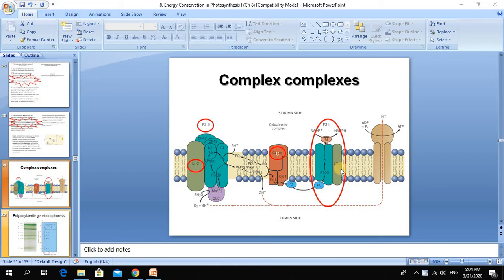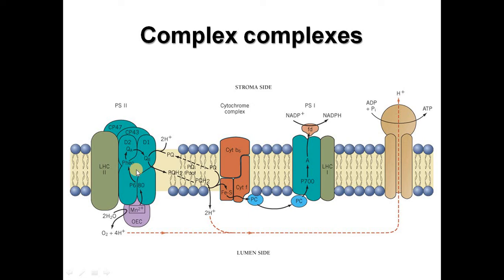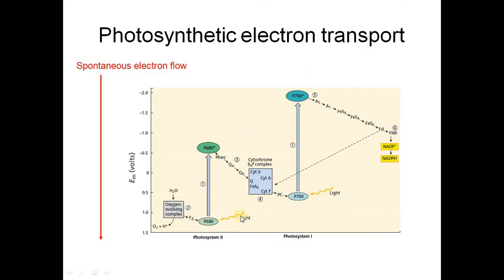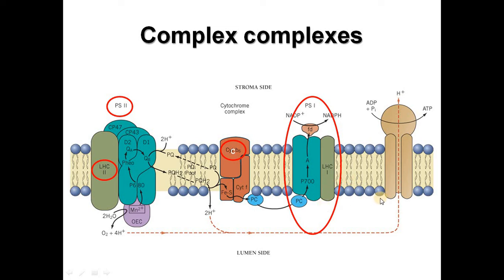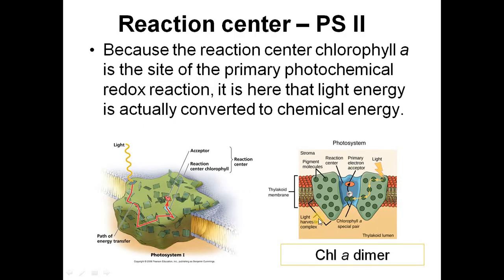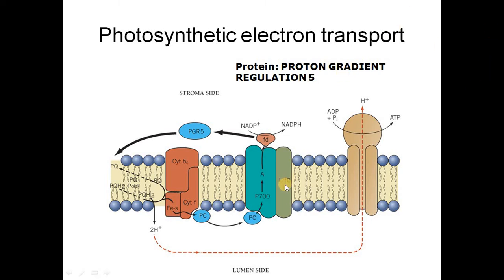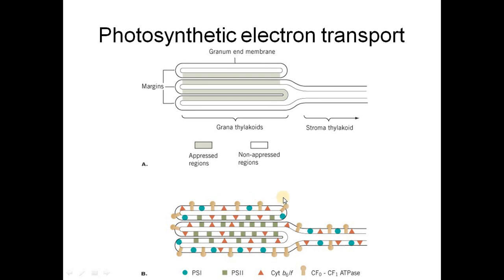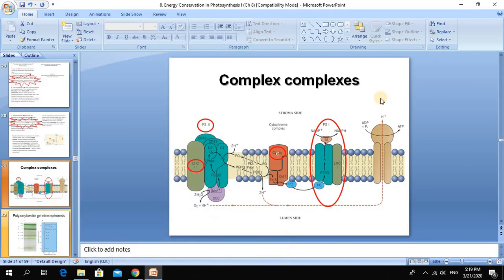8 Energy Conservation in Photosynthesis I Ch 8